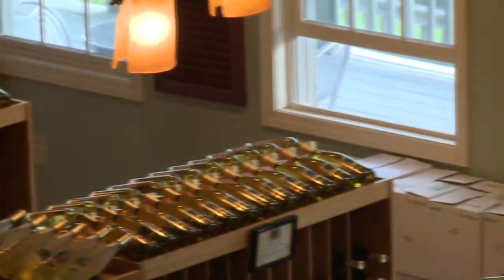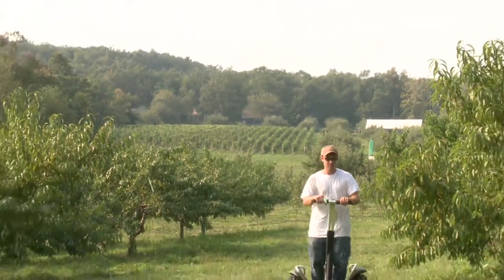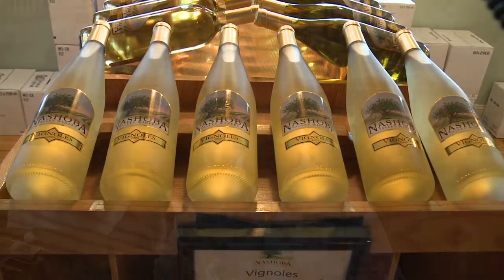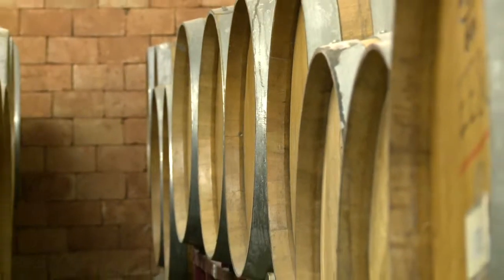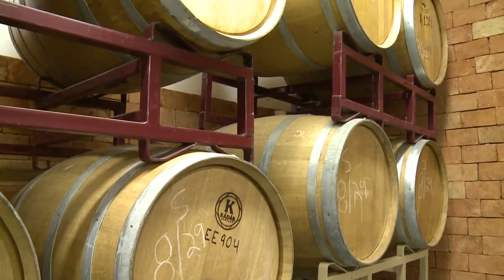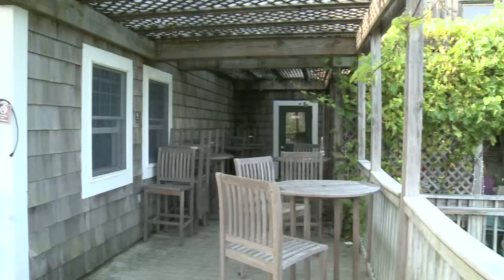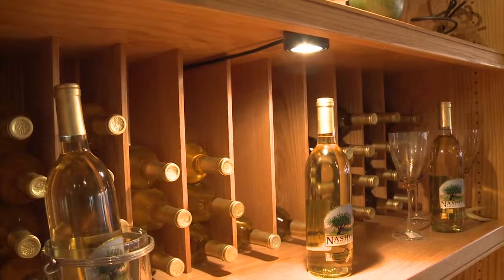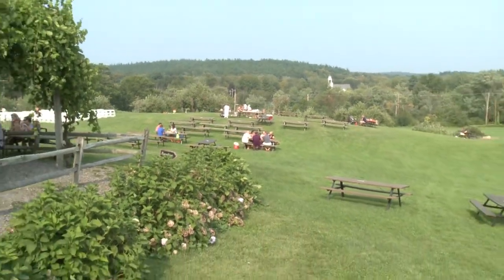Award-Winning Wines, Stunning Views at Nashoba Winery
Located in the heart of Massachusetts' apple country, Nashoba Valley Winery is one of the state's most recognized and awarded wineries.

Nashoba has a history dating back to 1980. Jack Partridge, the winery's founder, owned apple and pear trees in Somerville but had a dream to buy a New England farm and make fruit-based wines. He opened Nashoba Valley Winery out of a rented mill in Concord and in 1984 moved the winery to its current location - a sprawling 52 acre farm - in Bolton.

Partridge eventually decided to sell the winery and in conjunction with the commonwealth of Massachusetts and the Bolton Conservation Trust, the winery was sold to Richard and Barbara Pelletier in 1994.

In this video, Pelletier talks about the introduction and variety of grape wines that Nashoba produces including Vignole, Chardonnay and Merlot. Pelletier also discusses the importance of wood aging in Nashoba's fabulous barrel room and why Nashoba might just be the best place in the state for a family picnic, first date or simply a relaxing afternoon.

Nashoba Valley Winery is located at 100 Wattaquadoc Hill Rd. in Bolton, MA. The winery is open everyday from 10:00 AM to 5:00 PM. Guided tours of the wine-making facility are held every Saturday and Sunday beginning at 11:00 AM with additional tours conducted approximately every hour. The last tour of the day starts at 4:00 PM.

Editor's note: This video segment was produced by French Oak TV and is the ninth in a series profiling the Massachusetts Farm Winery & Growers Association and each of its member wineries.